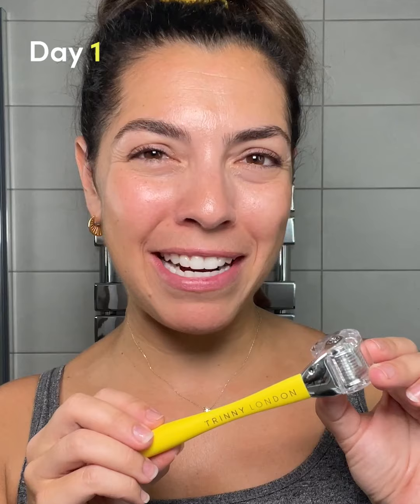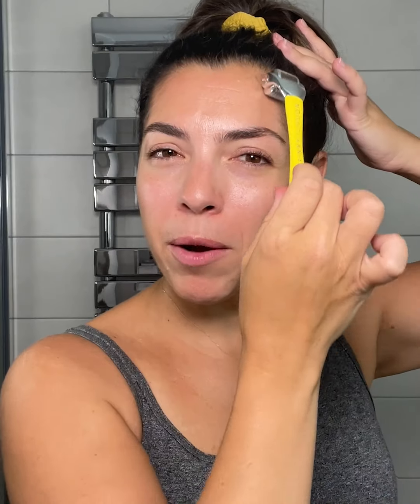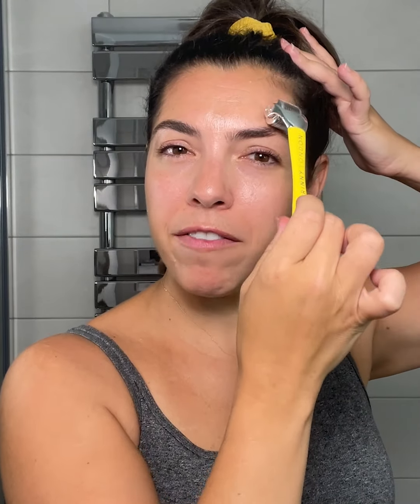How Does A Pro Makeup Artist Fit Microneedling Into Their Routine? | Skincare Tools | Trinny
Ever wondered what a makeup artist’s skincare routine looks like? Join Philippa as she reveals how she rolls her way to firmer, smoother skin with the Plump Up Microneedle, our at-home skincare tool. When used with our peptide-powered Plump Up serum, our 0.5mm microneedle is clinically proven to visibly reduce fine lines and wrinkles in just 28 days* – not bad for just a few minutes of self-care…

*Clinical assessment over eight weeks – Plump Up Microneedle used three times per week and Plump Up used twice daily